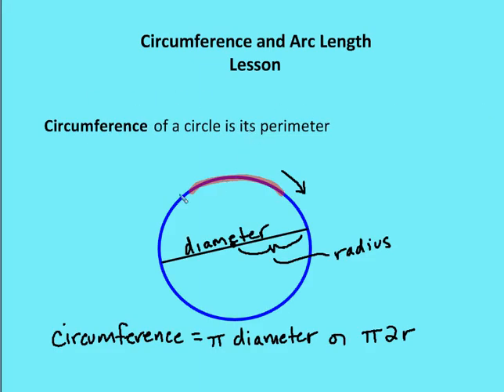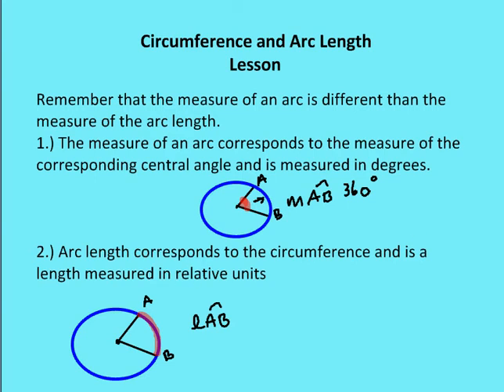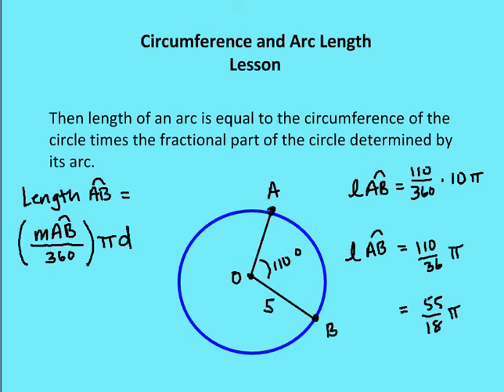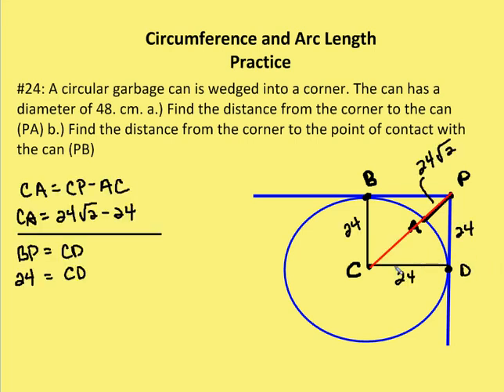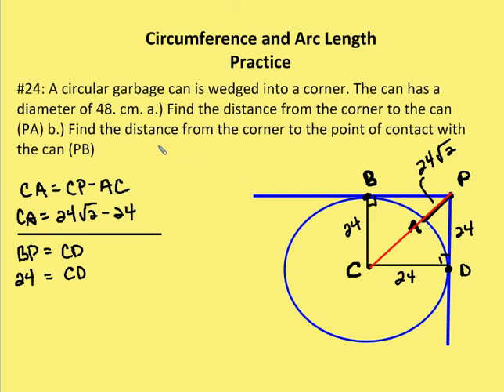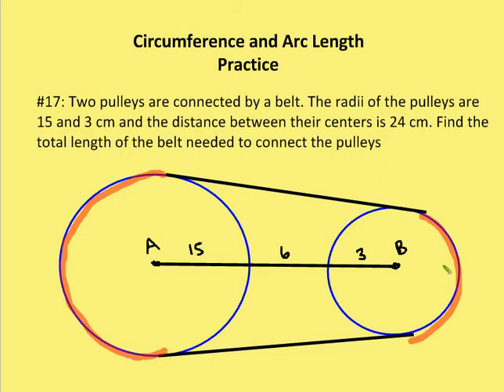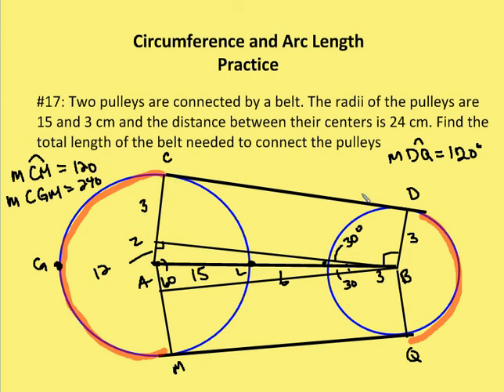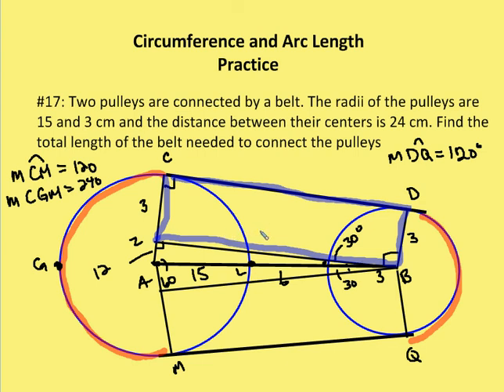10.9 Circumference and Arc Length (Lesson and Practice)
A lesson and review of problems involving circumference and arc length of a circle